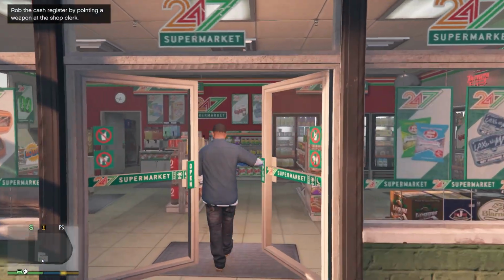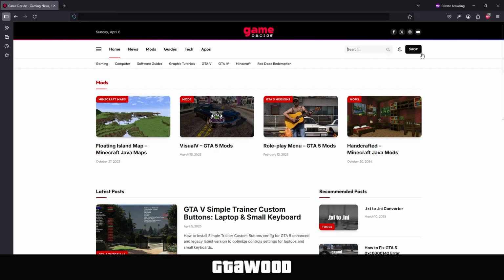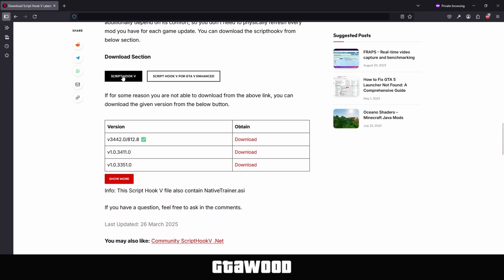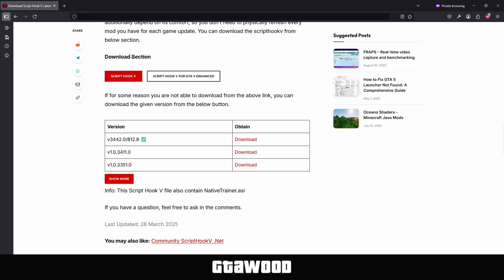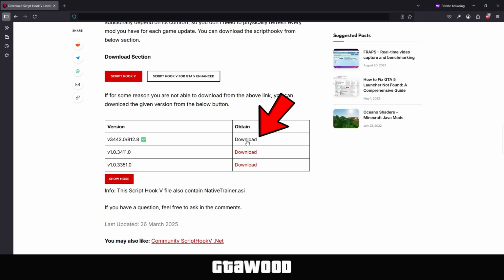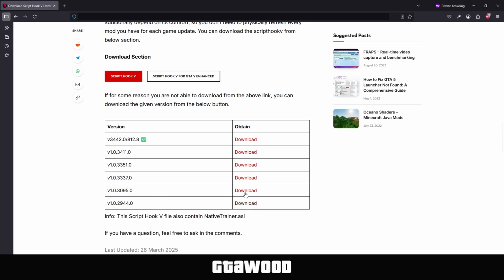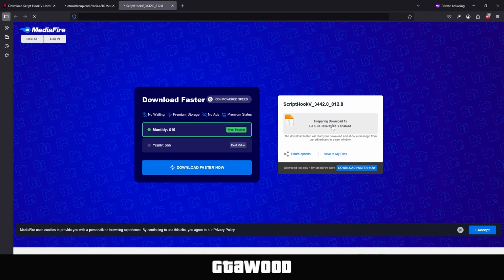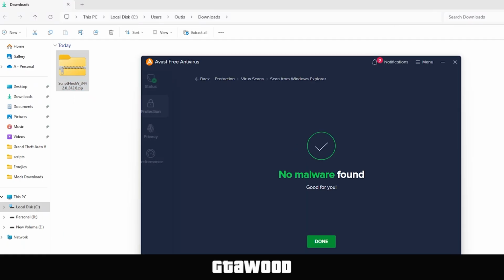How to Download Script Hook V (Latest & Old Versions) GTA V Enhanced & Legacy | ScriptHookV Download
Welcome to GTA Wood, learn how to download ScriptHookV to install both the latest and previous releases of Script Hook V all versions when the official website is not working for Grand Theft Auto V Enhanced and GTA V Legacy editions to ensures compatibility which enhances your GTA 5 modding experience.

Important Notice:
Before making any changes, back up your game files to easily restore them if something goes wrong

Grand Theft Auto 5, GTA 5 PC,
ta 5 script hook v download, script hook v installation guide, gta v modding tools, download script hook v latest version, script hook v old versions, gta 5 enhanced script hook, gta v legacy script hook, script hook v tutorial, gta 5 modding essentials, script hook v compatibility